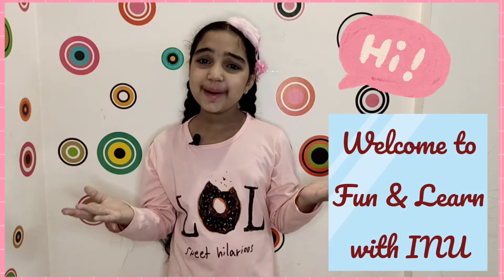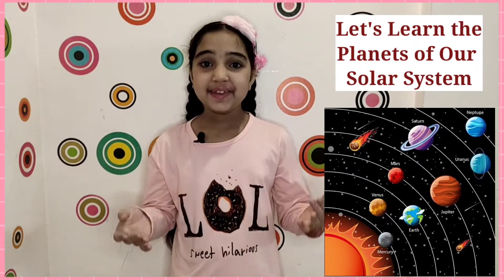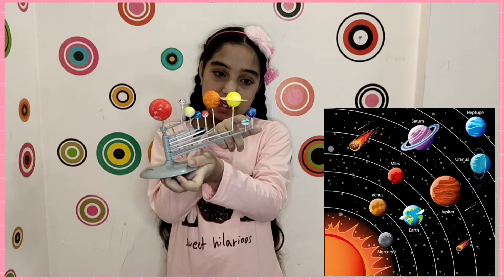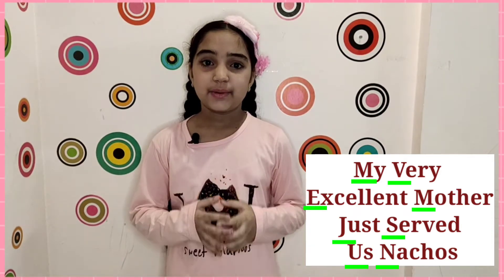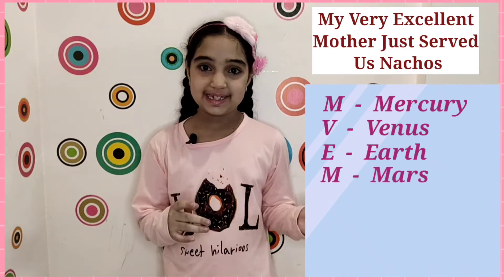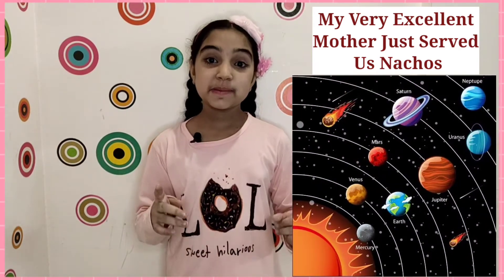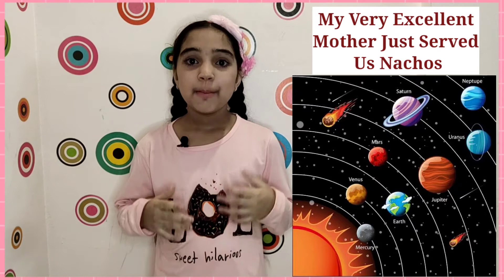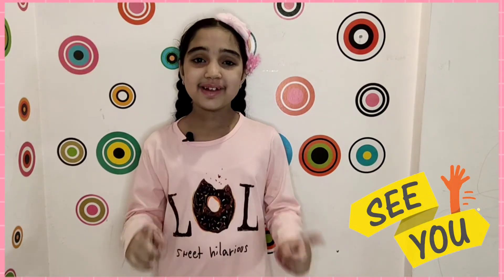Learn Planets of Solar System, Their Order with Memory Trick | Quick & Easy Way to Memorize Planets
Trick to Memorize the Planets Name. The eight planets in their increasing order of distance from the Sun are Mercury, Venus, Earth , Mars, Jupiter , Saturn , Uranus, Neptune

This video will help the you to remember the Planets of Our Solar System in a very easy way.

So don't miss the memory trick and explanation part of this very quick and simple video.

Have Fun with Many More Easy Geography Trick.

Enjoy Learning.